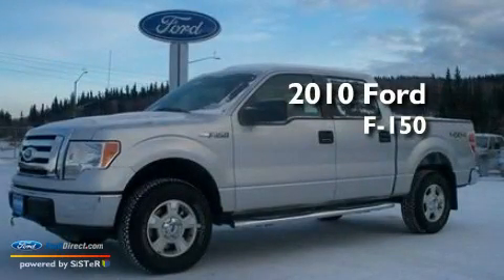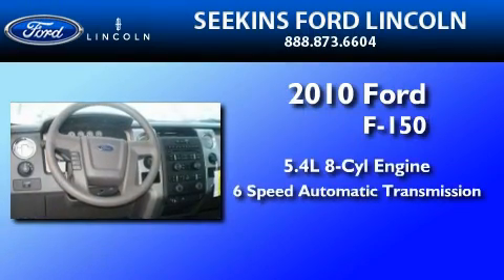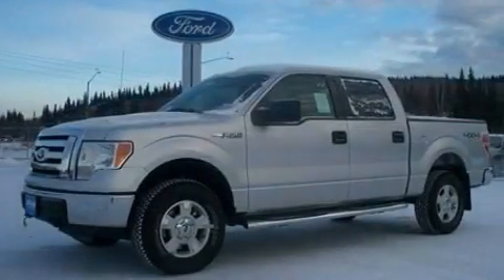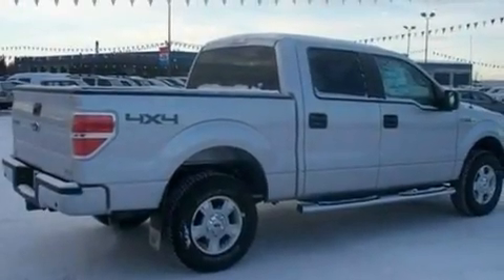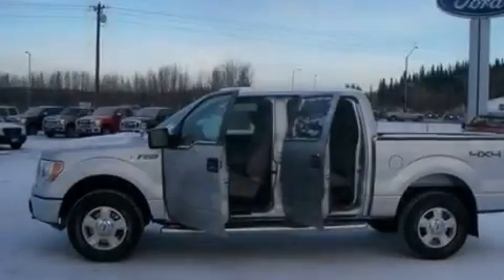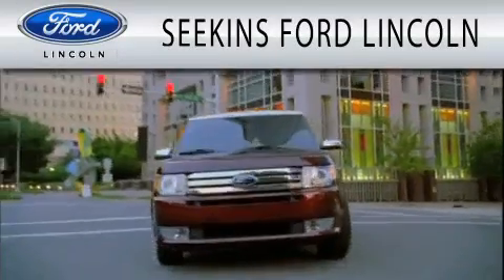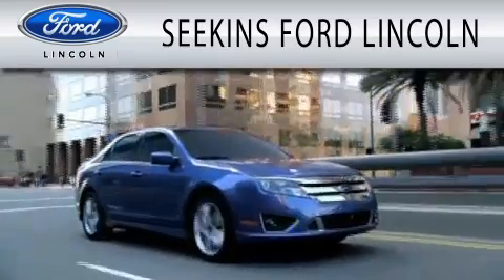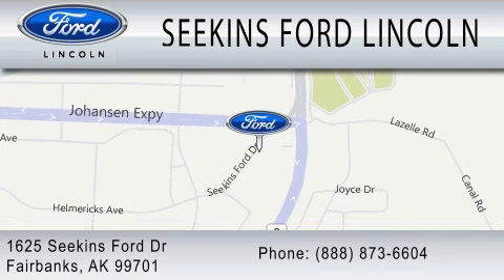2010 FORD F-150 AK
Year : 2010
 Make : FORD
 Model : F-150
 Engine : 5.4L V8
 Trans . : AUTO 6SPD
 Exterior : INGOT SILVER

 Interior : MEDIUM STONE
 Stock : 23194

 1625 Seekins Ford Drive
  , AK 99701